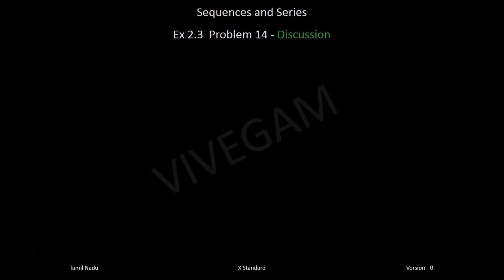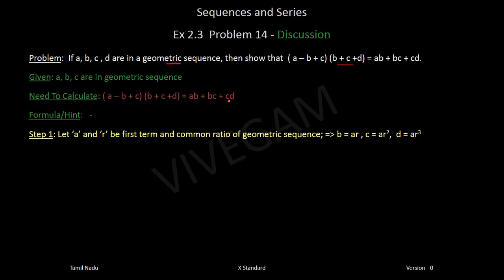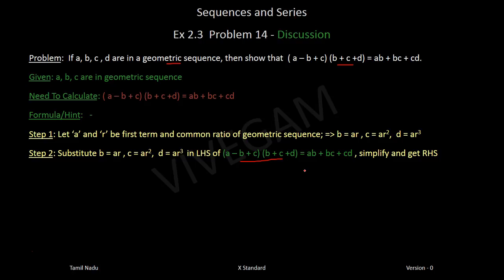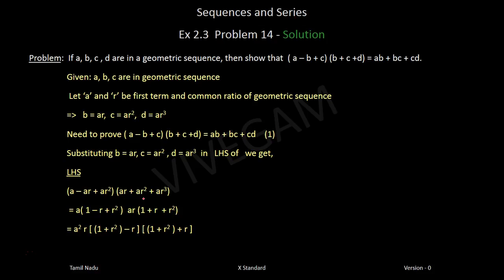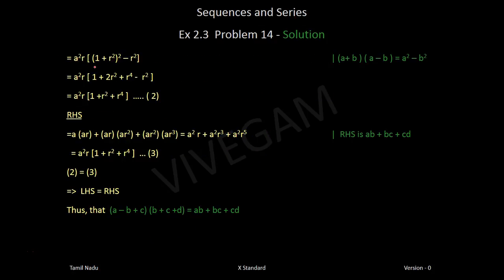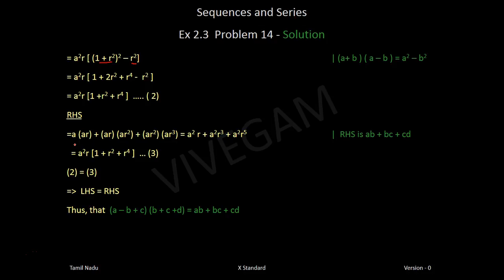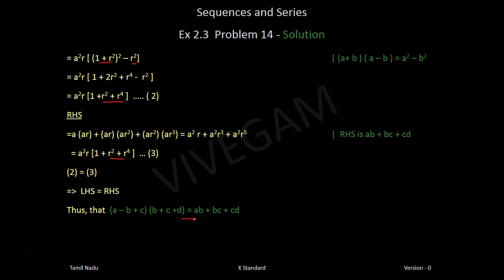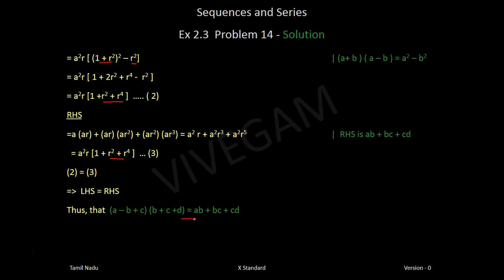2 3 14